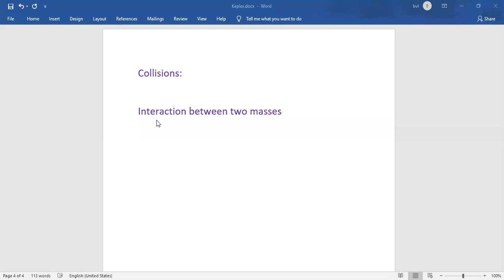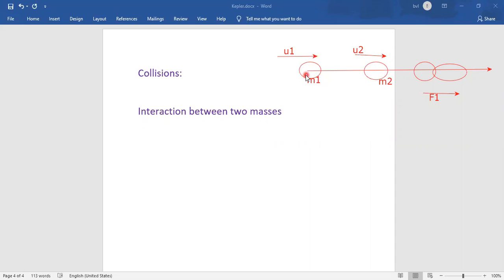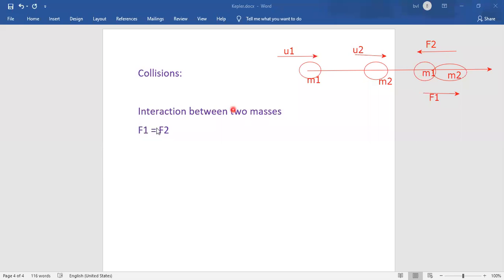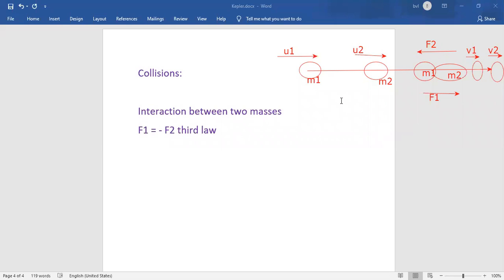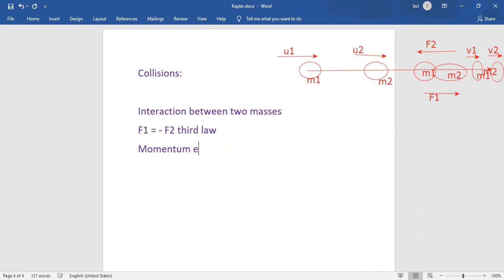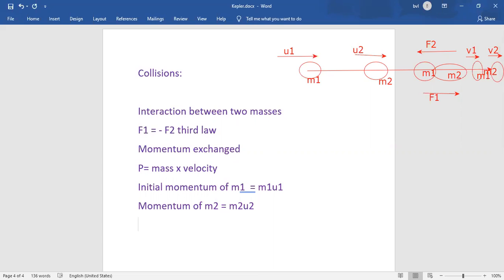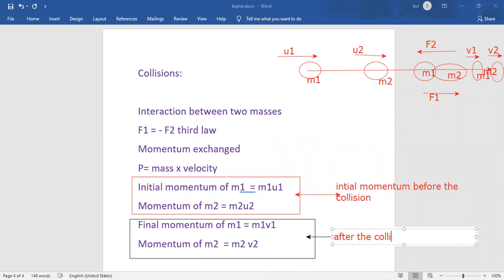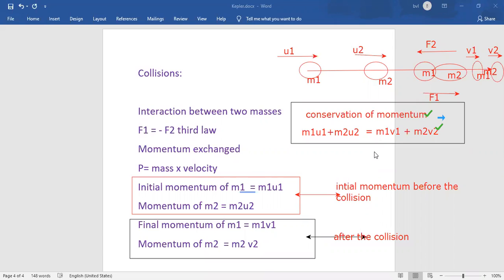CONSERVATION OF LINEAR MOMENTUM IN COLLISIONS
Total momentum of the system is constant during a collision ,